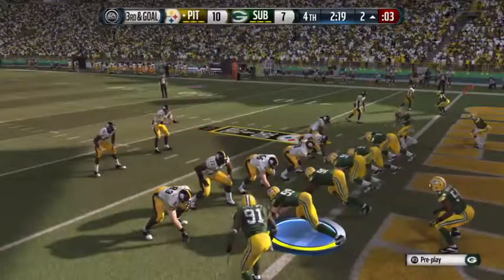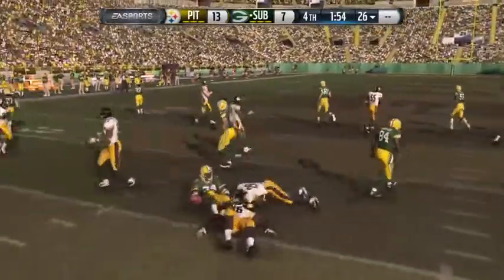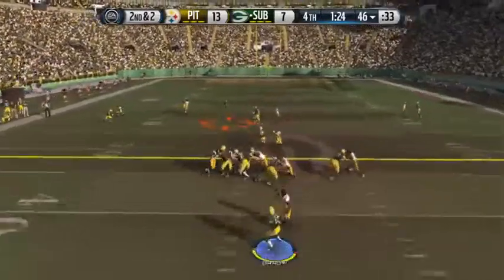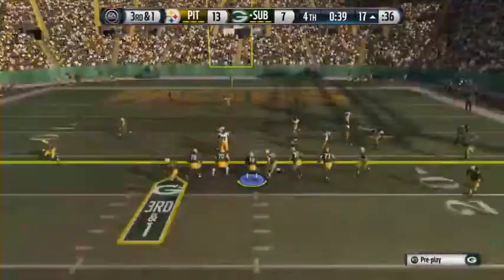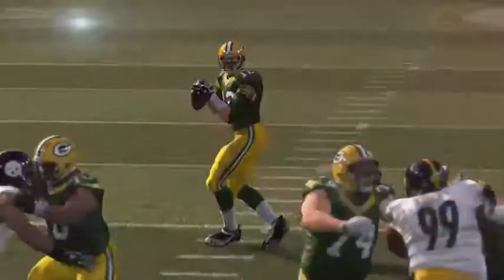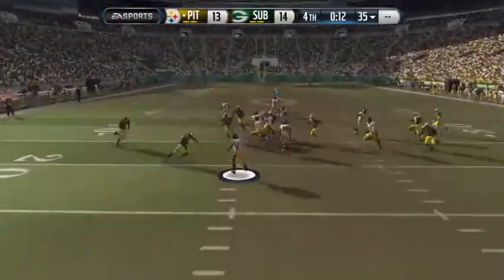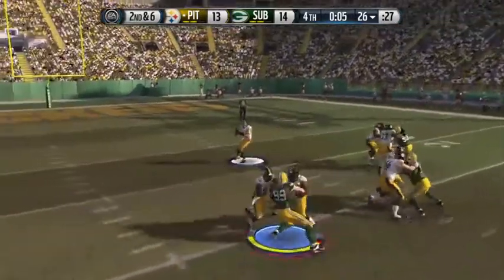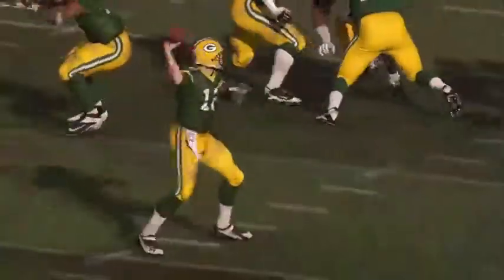4th quarter red zone stop then 2 minute offense